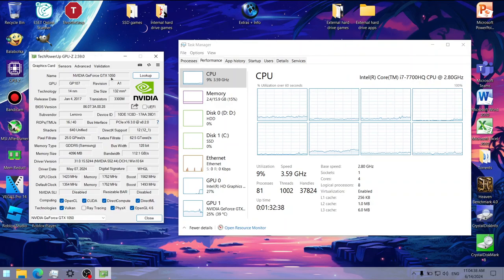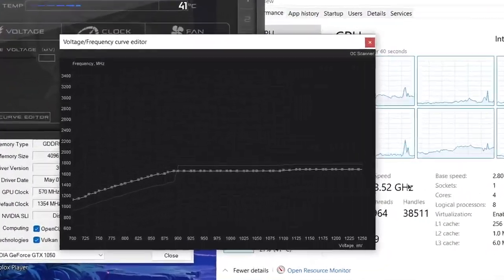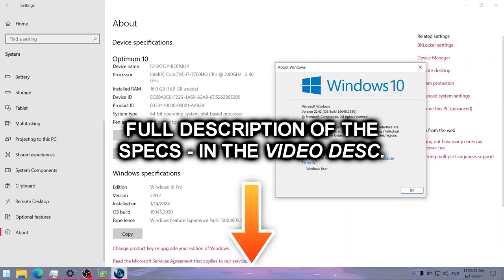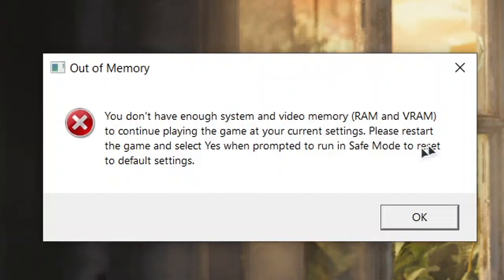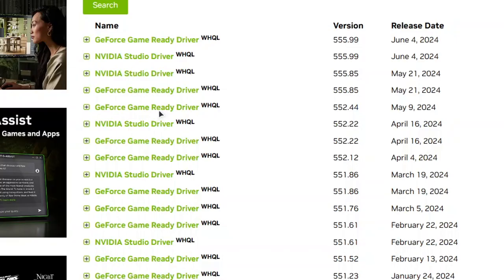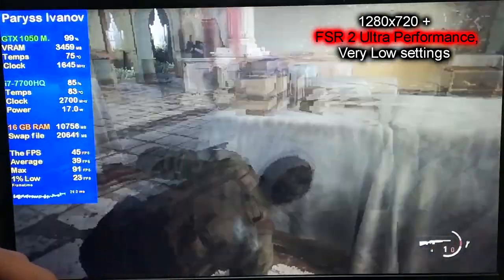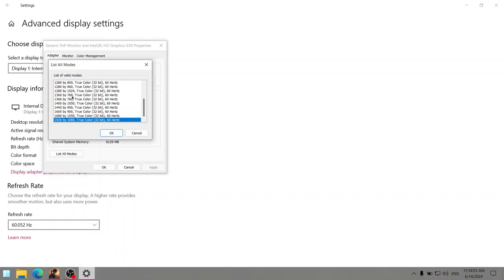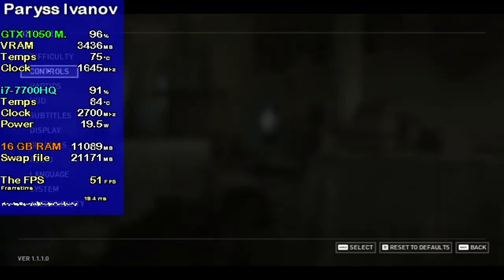The Last of Us Part I on Lenovo Legion Y520 || NVIDIA GeForce GTX 1050 Laptop, Intel Core i7-7700HQ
This is how The Last of Us Part I runs on a gaming laptop from 2017 with the Intel Core i7-7700HQ and NVIDIA GeForce GTX 1050 4 GB (non-Ti) Mobile.

🔧 *SPECS:*
🟦 *CPU: Intel Core i7-7700HQ* - 4 cores and 8 threads; up to 3.80 GHz, 6 MB L3 cache; 45 W TDP; Kaby Lake architecture/family; Undervolted using ThrottleStop (CPU Core and CPU Cache offset voltage: -100.6 mV; Intel iGPU offset voltage: -40.0 mV)
🔵 *Integrated GPU: Intel HD Graphics 630* - 4 GB shared memory; 24 unified shaders; 1100 MHz burst frequency (for the 7700HQ); Kaby Lake architecture/family; DirectX 12.1, OpenGL 4.6 and Vulkan support; Using the latest drivers (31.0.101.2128) as of the making of the video
🟢 *Dedicated GPU: NVIDIA GeForce GTX 1050 Mobile* - 4 GB GDDR5 VRAM; 640 CUDA cores; 53 W TDP; Pascal architecture; DirectX 12.1, OpenGL 4.6 and Vulkan support; Undervolted using MSI Afterburner; Using drivers version 552.44
🔶 *RAM: 16 GB* Dual-Channel DDR4 2400 MHz
🔲 *Boot drive: Samsung MZVPV256HDGL-000H1 SSD* - 256 GB; NVMe PCIe 3.0
💿 *Mass storage drive: Seagate ST1000LM035-1RK172 HDD* - 1 TB; 5400 RPM; SATA; 128 MB cache (the game was installed on it)
💻 *Laptop: Lenovo Legion Y520*
🕒 Timestamps:
00:00 - Intro and Specs
01:14 - Shaders Building problem with new NVIDIA drivers
02:21 - Mem Reduct
02:34 - 4K, Very Low settings
04:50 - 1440p, Very Low settings
06:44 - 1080p, Very Low settings
09:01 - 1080p + FSR 2 Quality, Very Low settings
11:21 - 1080p + FSR 2 Performance, Very Low settings
13:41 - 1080p + FSR 2 Ultra Performance, Very Low settings
16:00 - 720p + FSR 2 Ultra Performance, Very Low settings
18:31 - How to lower the resolution further
19:24 - 400p + FSR 2 Ultra Performance, Very Low settings
21:09 - Outro
Gameplay footage recorded externally from my phone 📱 in order to show the actual performance. Settings/Desktop footage recorded internally using OBS.